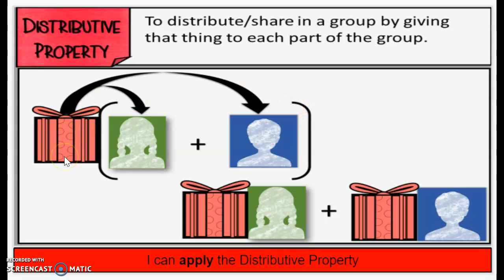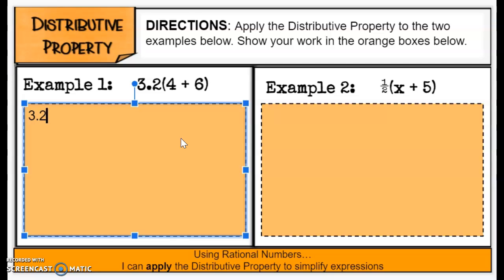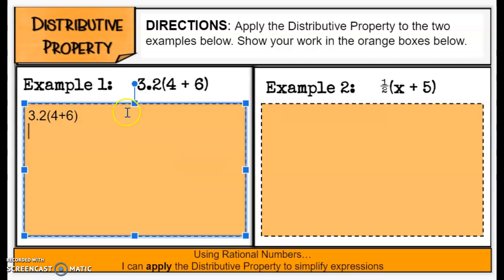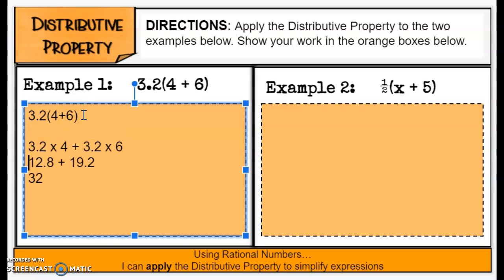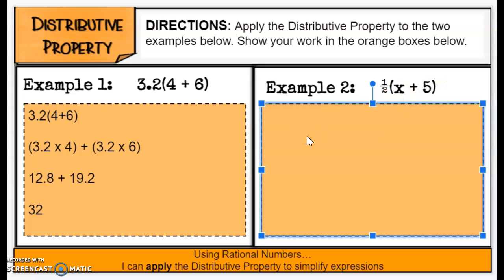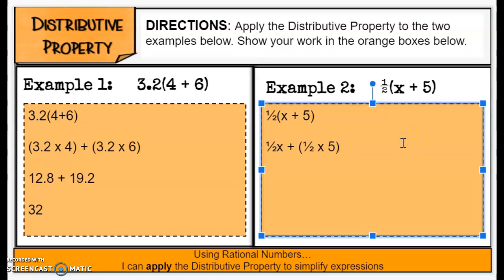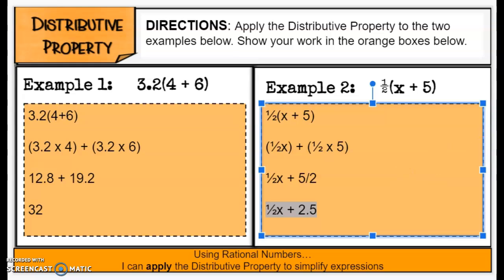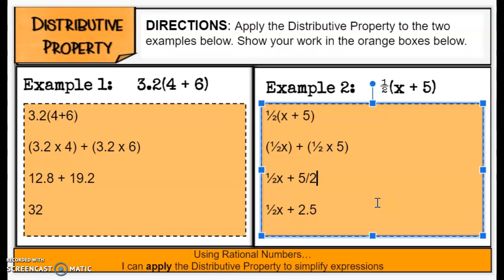Unit 6 Lesson 1 Distributive Property